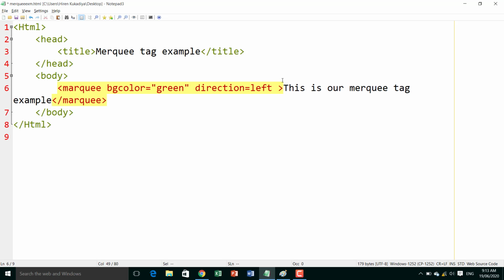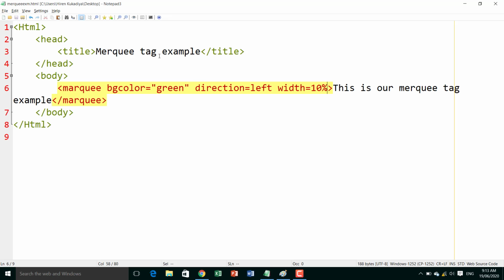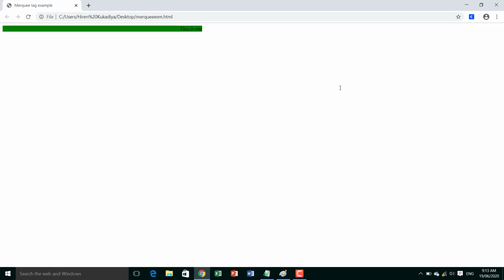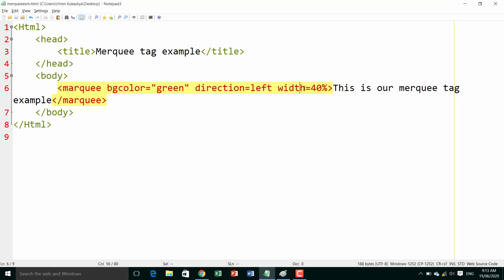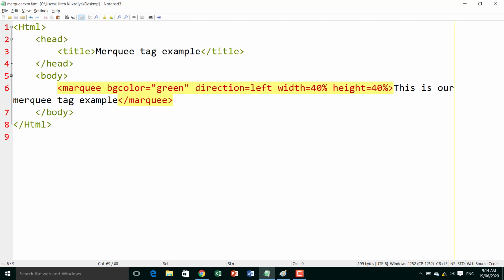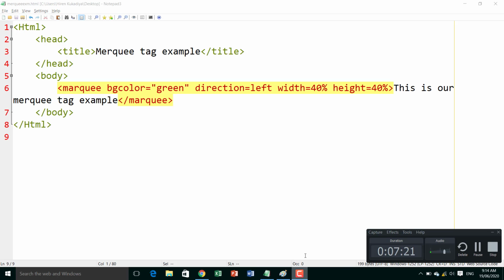STD 8 Computer Part 6 merquee